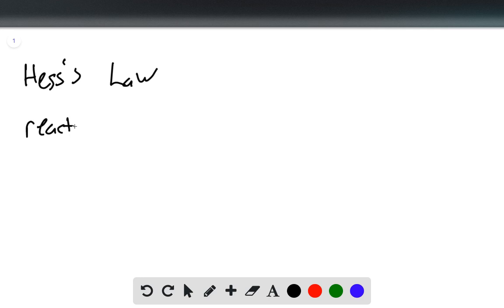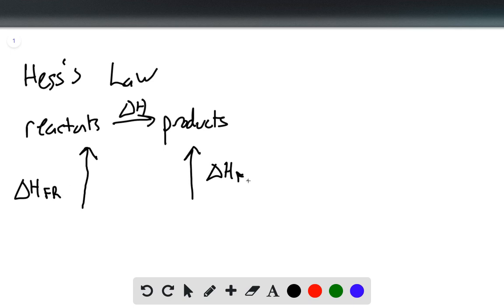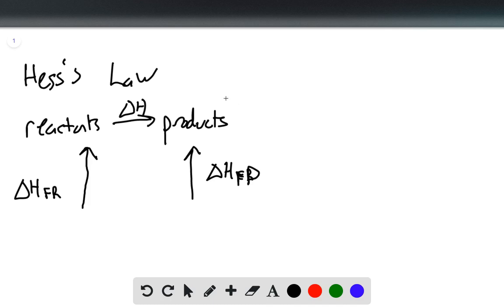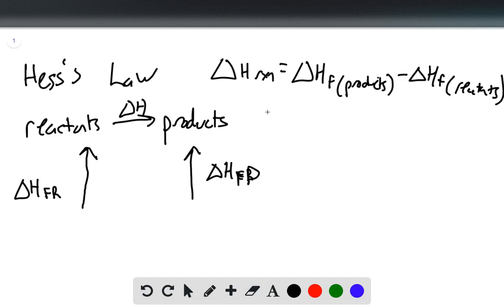What is Hess's law Why is it useful